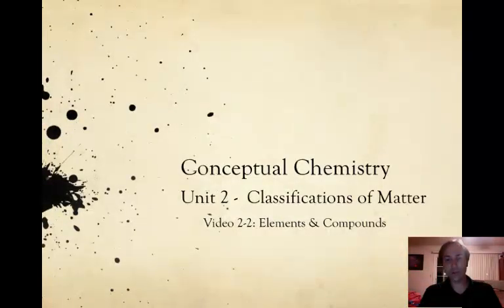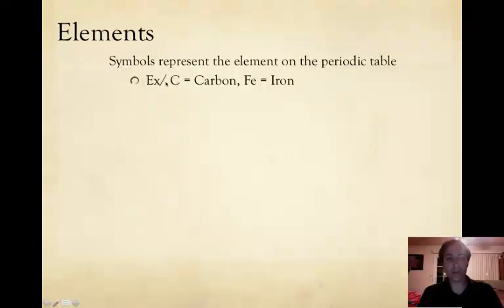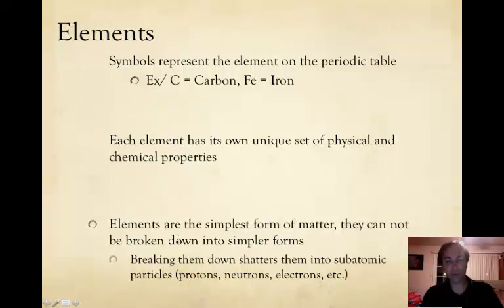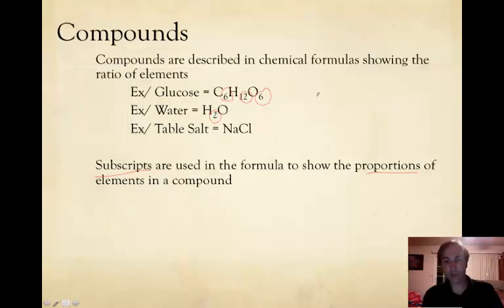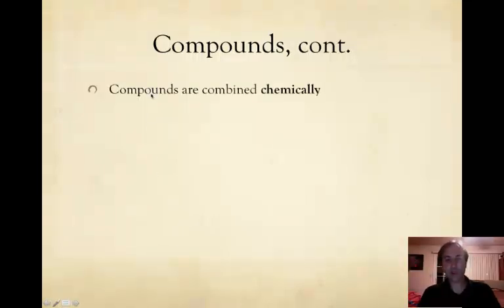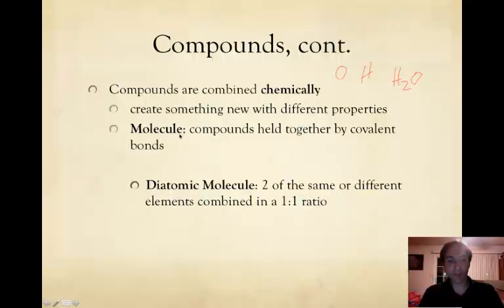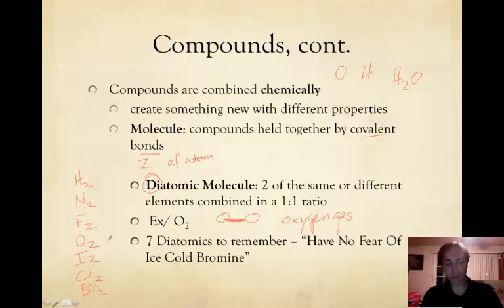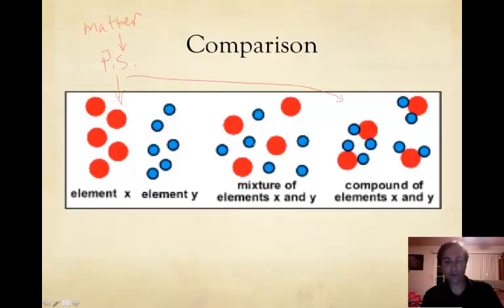Con Chem Unit 2-2: Elements & Compounds